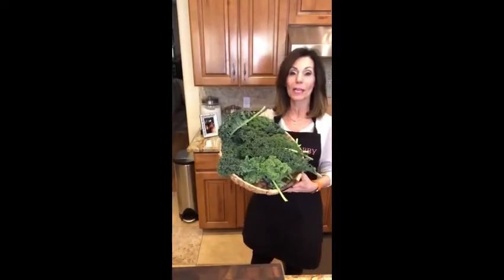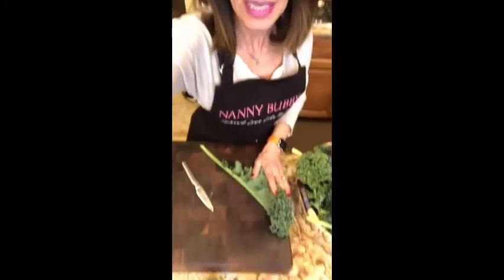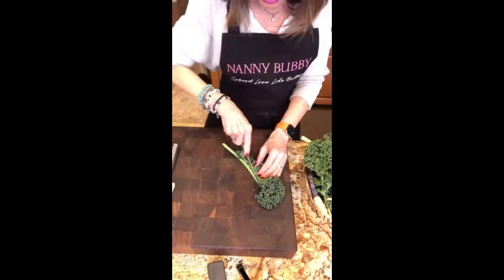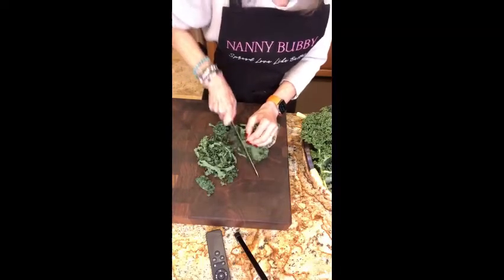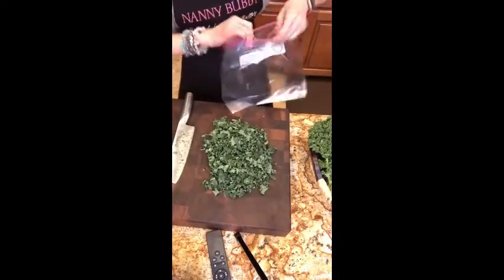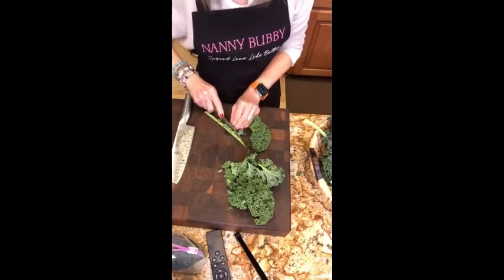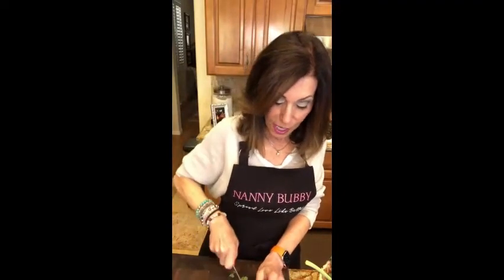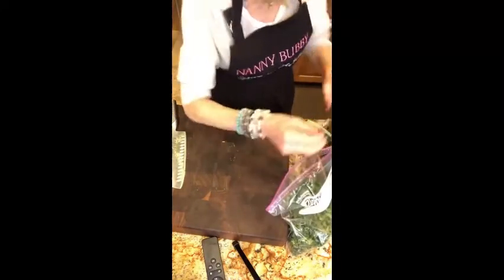How to cut Kale for beautiful Kale salad Part 1 Dec 22, 2020